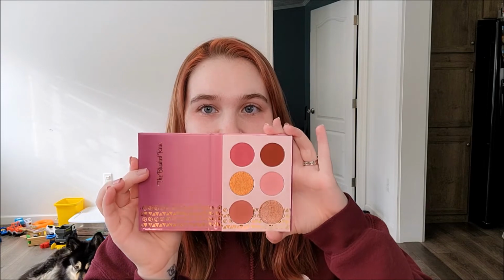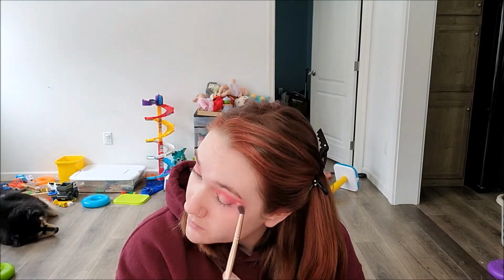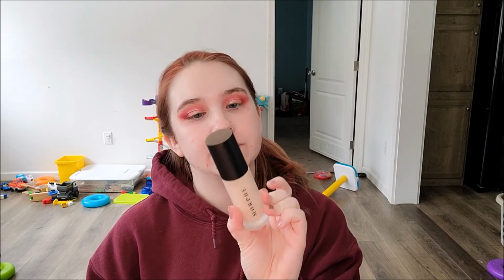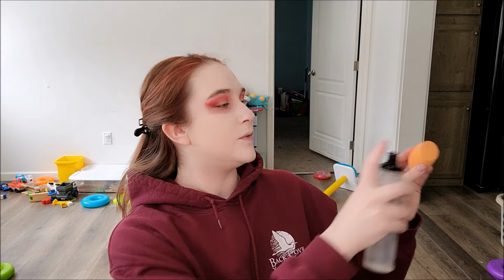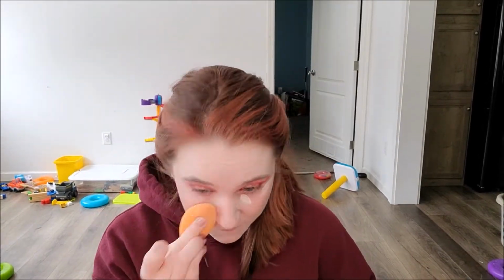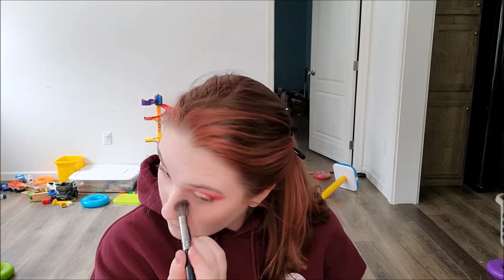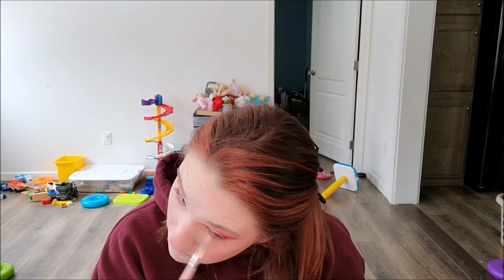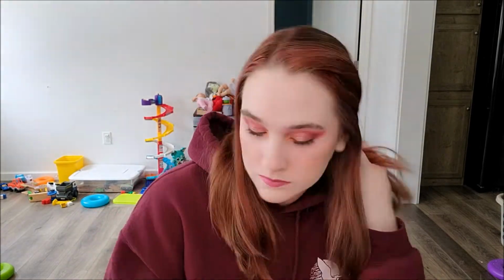Pink With Pop of Gold Look - Day 5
Day 5 Makeup Challenge!

Pink smokey eye with pop of gold using the Juvia's Place The Blushed Rose Palette

Products List:
Milani Eyeshadow Primer
ELF Hydrating Booster Drops
Milani Chill Out Soothing Primer
Morphe Filter Effect Soft-Focus Foundation - Shade Light 3
L.A Girl Pro Color Mixing Pigment - White
L.A Girl Pro Conceal - Shade Toast
L.A Girl Pro Conceal - Shade Fairest
Milani Cheek Kiss Liquid Blush - Shade 120 Pink Flirt
Wet n Wild Photofinish Translucent Powder
L'oreal True Match Lumi Bronze It - Shade 01 Light
Milani Rose Powder Blush - Shade Tea Rose (08)
ColourPop Creme Gel Liner - Honeydew
Covergirl Lash Blast Mascara - Shade Black
OFRA Lip Liner - Shade Silk
ColourPop & Hello Kitty Ultra Matte Lip - Shade Milk Bottle
Ulta Beauty Jelly Gloss
Juvia's Place Ice Loose Highlighter